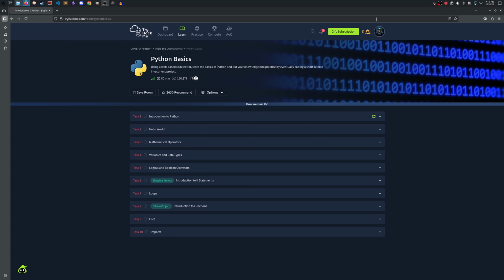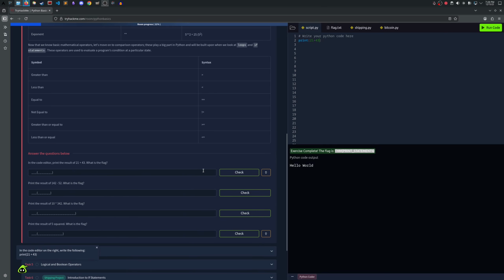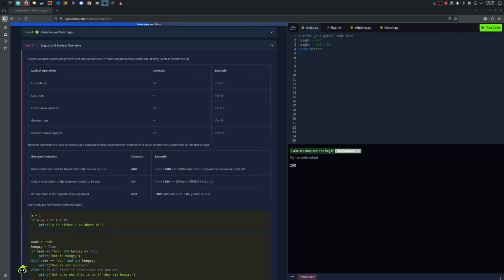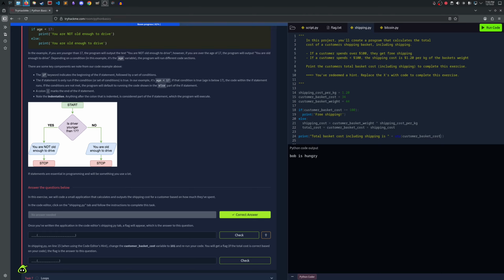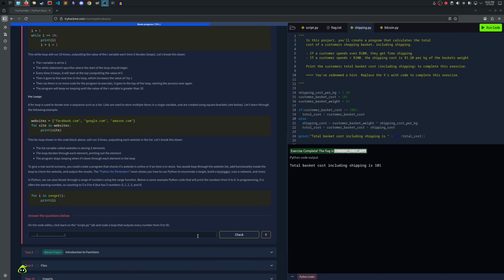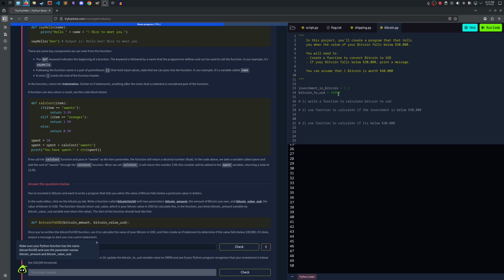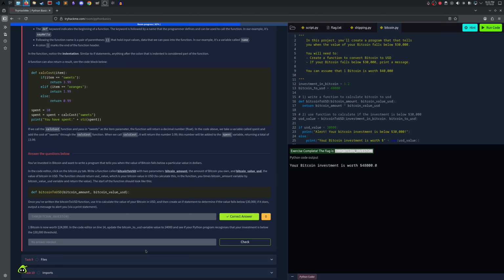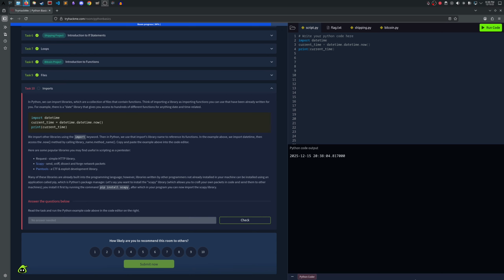Tryhackme Pentest+ Path 2026 | Python Basics (Tools and Code Analysis)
I'm working through the Tryhackme Pentest+ path as I study for the CompTIA Pentest+ [PK0-003] certification exam in 2026.

Navigate Timestamps
00:46 Start Task 1
02:27 | Answer Task 1
03:48 | Answering Task 2
05:48 | Answering Task 3 Question 1
06:20 | Answering Task 3 Question 2
06:45 | Answering Task 3 Question 3
07:15 | Answering Task 3 Question 4
09:49 | Answering Task 4 Question 1
10:14 | Answering Task 4 Question 2
10:42 | Answering Task 4 Question 3
12:43 | Answering Task 5
14:40 | Answering Task 6 Question 1
16:42 | Answering Task 6 Question 2
18:40 | Answering Task 6 Question 3
31:55 | Answering Task 8 Question 1
33:01 | Answering Task 8 Question 2
36:04 | Answering Task 9
38:10 | Answering Task 10
38:23 | Final Thoughts